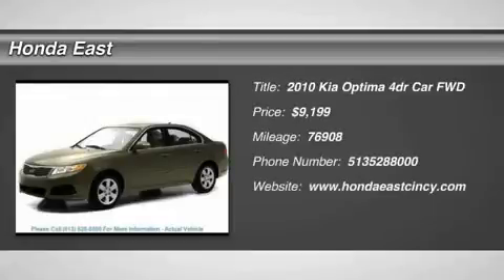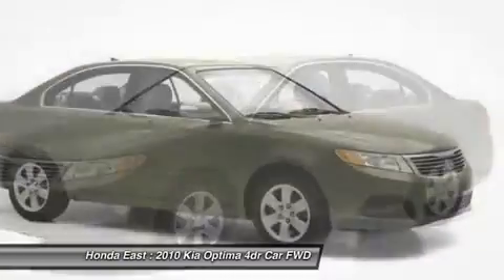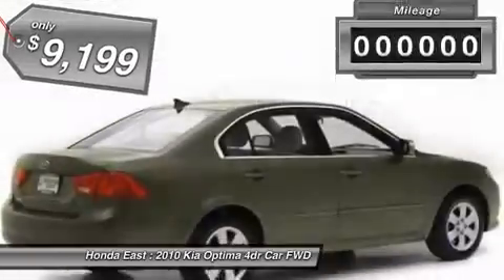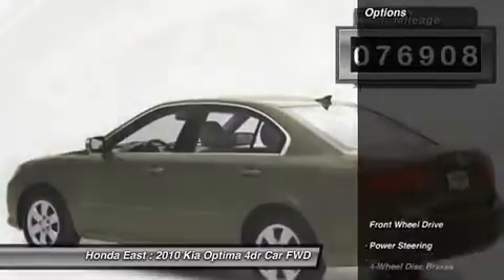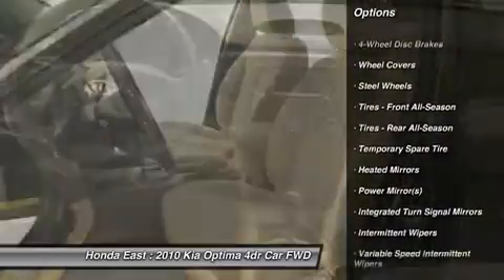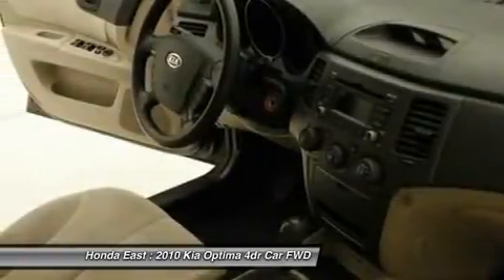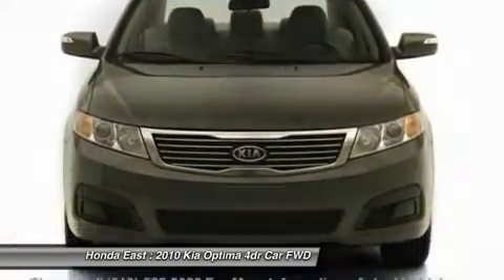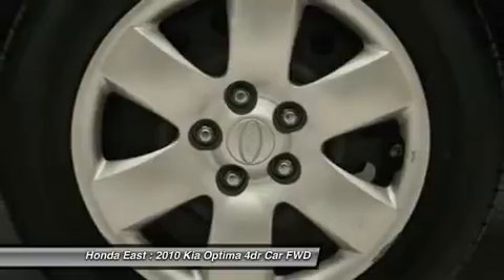2010 KIA OPTIMA Cincinnati, OH 3-A5381047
2010 KIA OPTIMA Cincinnati, OH
Stock# 3-A5381047

Honda East
529 Ohio Pike

GREAT MPG!!! VERY CLEAN!!! 2010 Kia Optima LX w/ Local Trade, Non Smoker, Cruise Control, Power Locks, 4-Wheel Disc Brakes, Electronic Stability Control, Heated door mirrors, Low tire pressure warning, Power windows, Remote keyless entry, Security system, SIRIUS Satellite Radio, Split folding rear seat, Steering wheel mounted audio controls, and Traction control. How would you like riding home in this gorgeous-looking 2010 Kia Optima at a price like this? You, out enjoying this terrific Kia Optima, would be so much better than it sitting here proving nothing on our lot. It's ready, each time and every time. Come let it show you! Carfax Note!!!  Minor Accident  noted on Carfax report has been thoroughly inspected by our service department and had been confirmed to be repaired back to factory specifications.